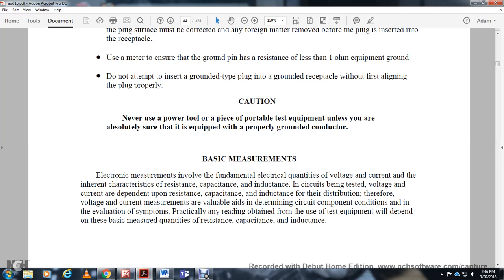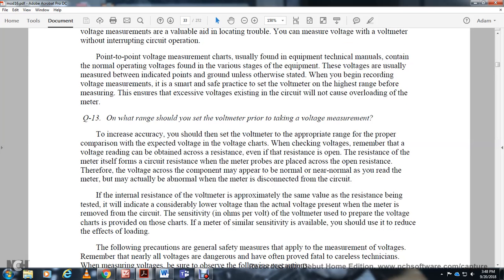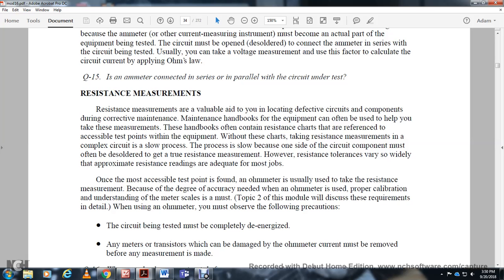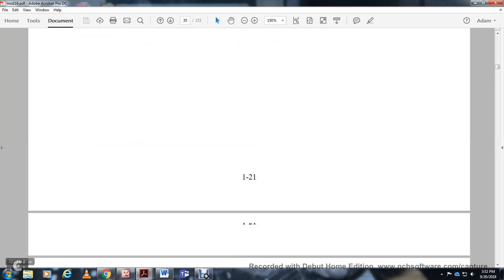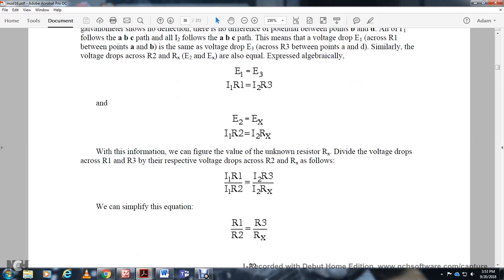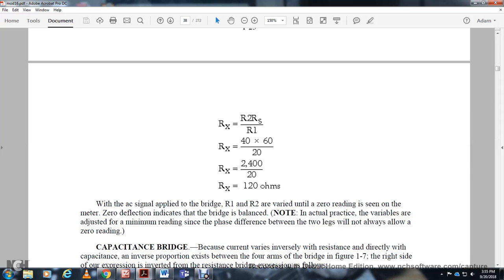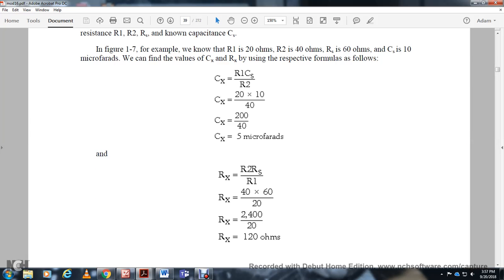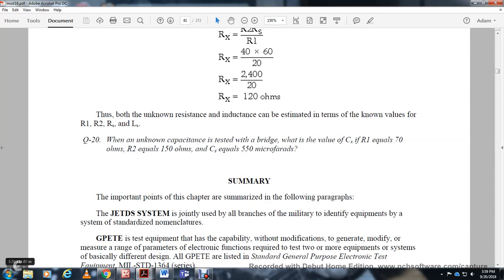NEETS MODULE 16 INTRO TEST EQUIPMENT CHAPTER 1 PART2